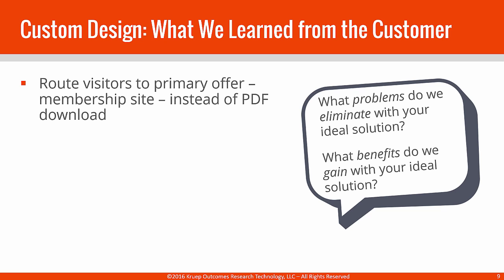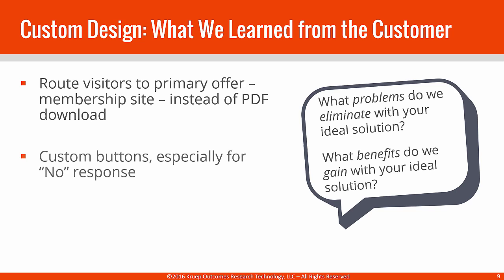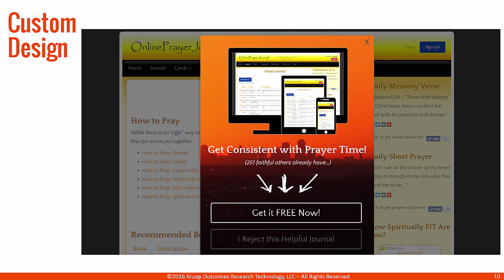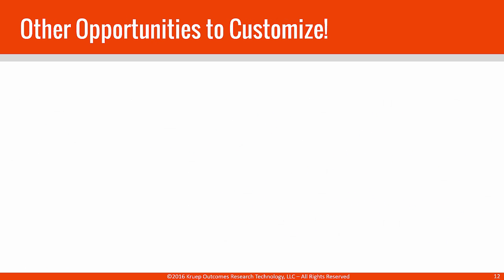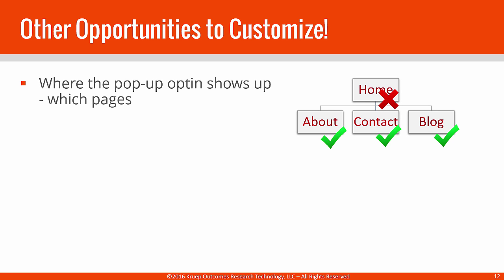Build Your Own Custom PopUp Opt In (Lesson 3 of 4)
You will learn how to create your own custom PopUp Optin in 4 short lessons. You can access them all in this description.

You can find the entire tutorial series HERE.

- LESSON #2: Look under the hood of Mailchimp’s Subscriber PopUp and use of developer tools to help guide our implementation

OTHER RESOURCES:
Links for more information about Developer Tools:
- Web Development Tutorial: Understanding how to use the Browser Developer Tools